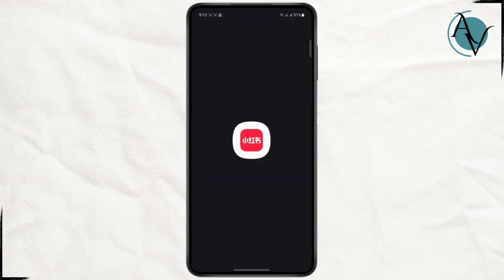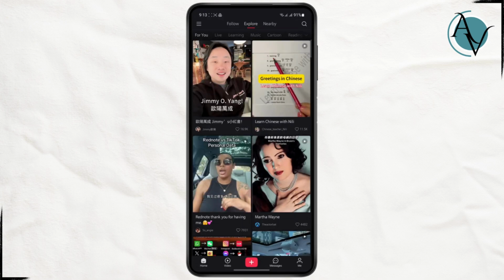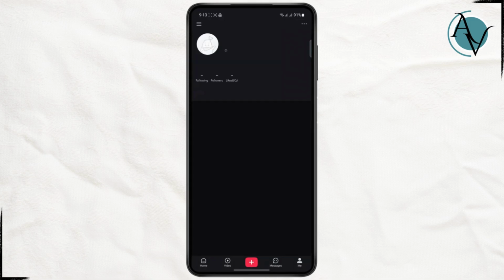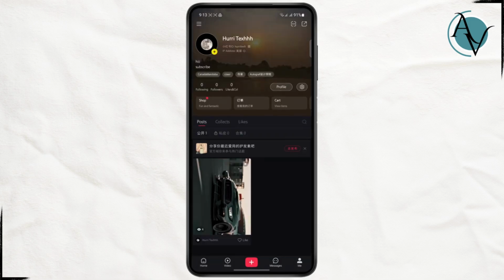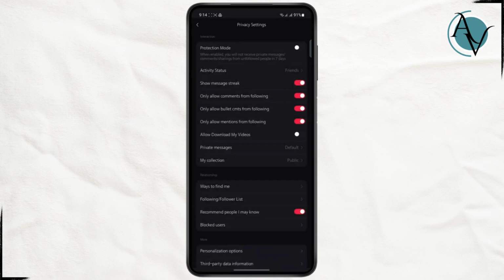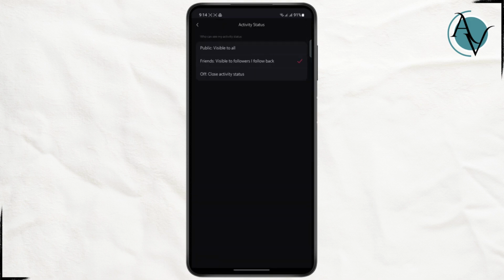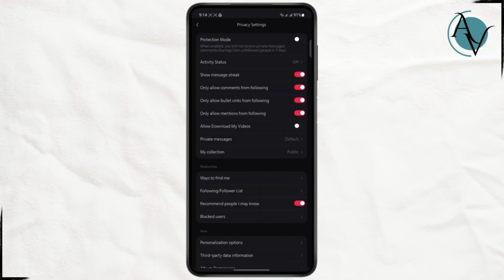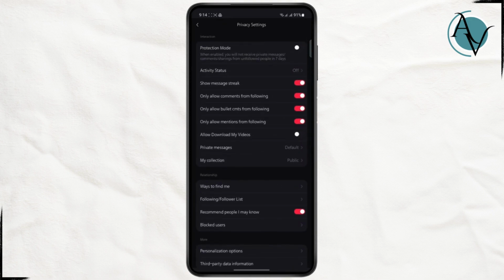How to Turn ON or OFF Activity Status on REDnote App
Learn how to easily turn ON or OFF the Activity Status on the REDnote app in this detailed tutorial. Whether you want to enable or disable your activity status, this step-by-step guide has you covered!

In this video, you'll discover how to manage your Activity Status on the REDnote app. We’ll show you how to turn it on or off, as well as how to adjust your privacy settings for better control over who can see your activity. Plus, get tips on managing your REDnote app settings and improving your overall app experience.

0:25 Step 1: Accessing REDnote App Settings
0:50 Step 2: Turning ON or OFF Activity Status